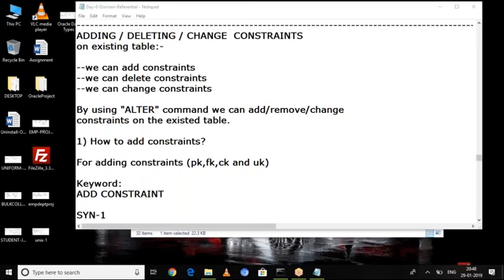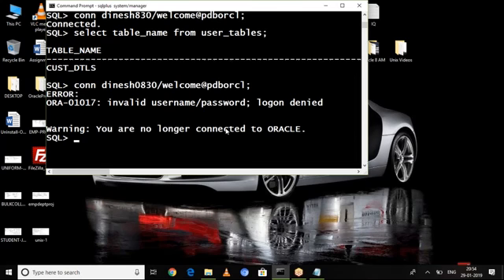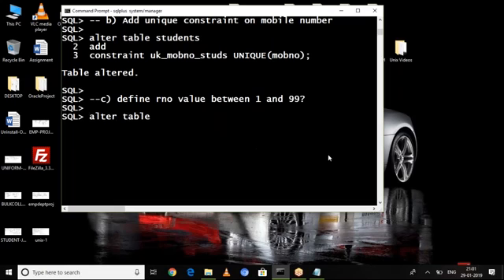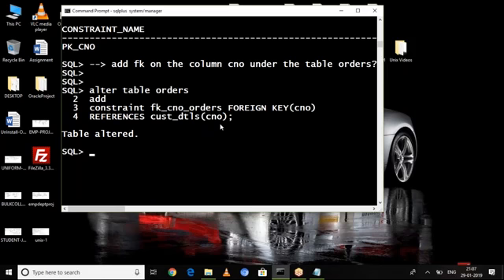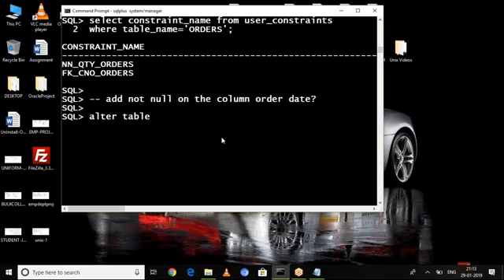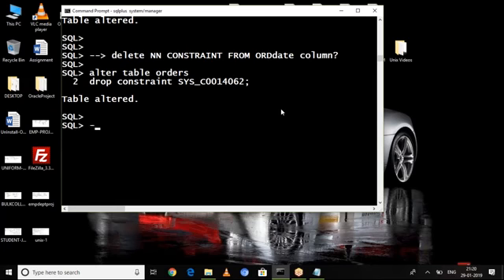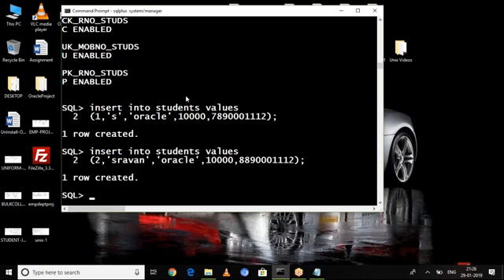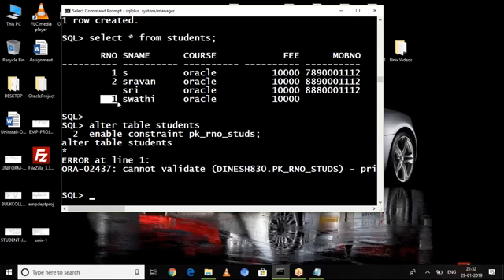Day 15-Managing Constraints.mp4